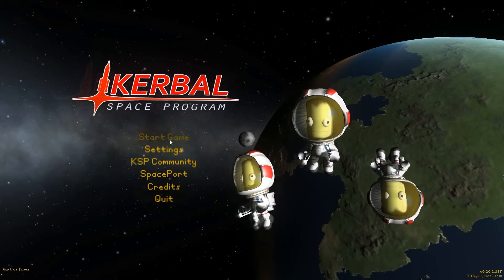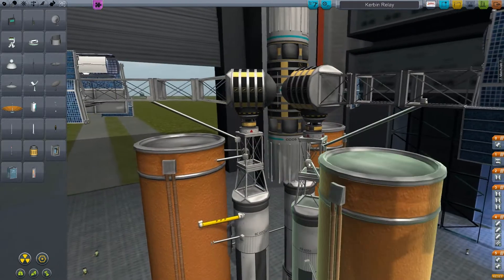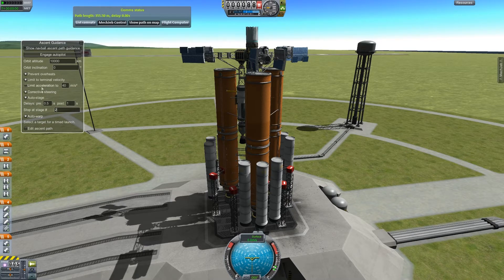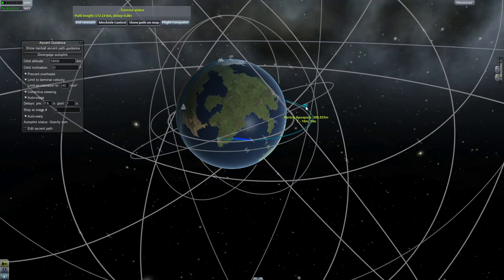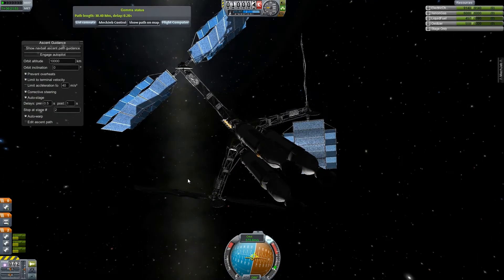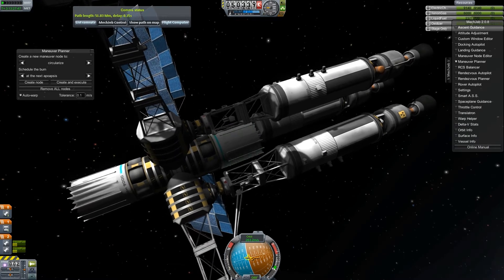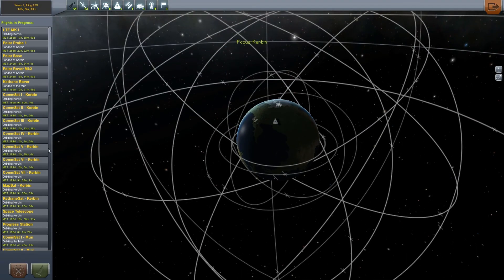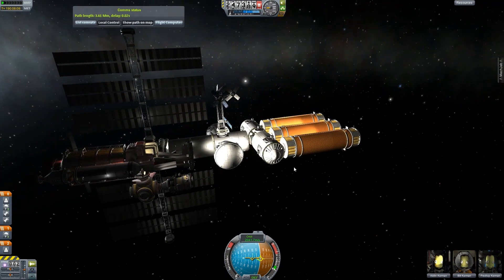Kerbal Space Program Let’s Play| Part 36 | Deep Space Relays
We lay the groundwork for future mission to other planets by getting some long range relays set up at the edge of Kerbin's sphere of influence.